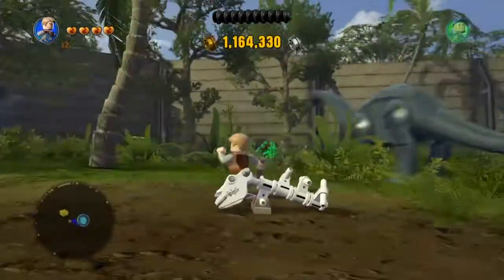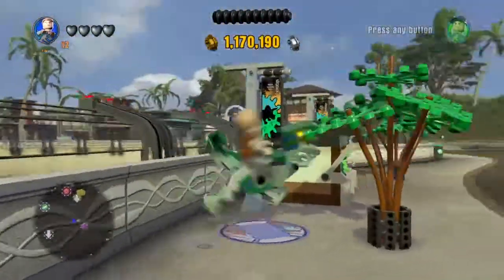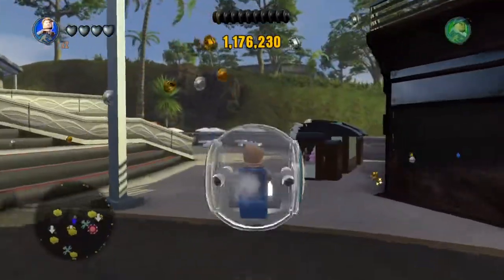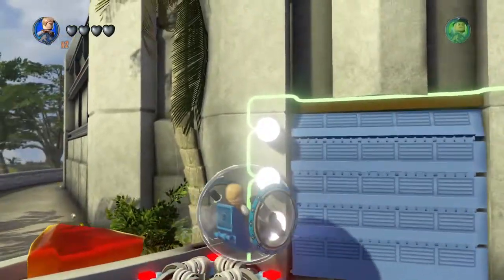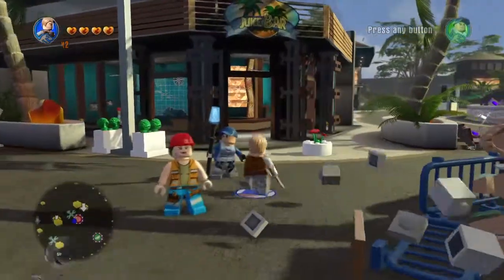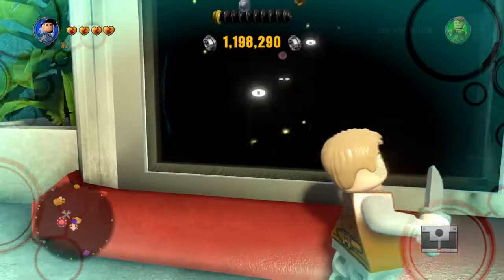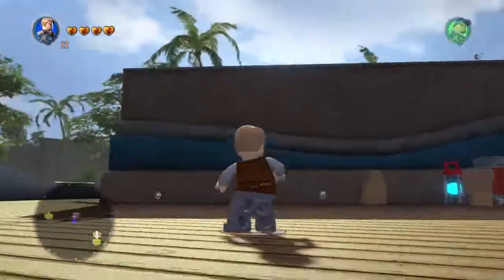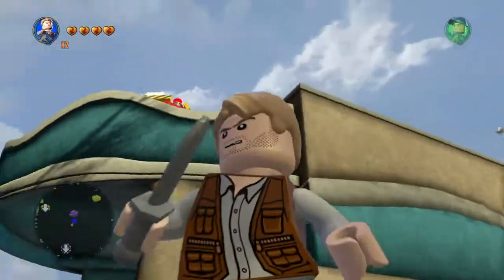Lego Dimensions Jurassic World Team Pack Review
In this I show you Owen, ACU, velociraptor and gyrosphere